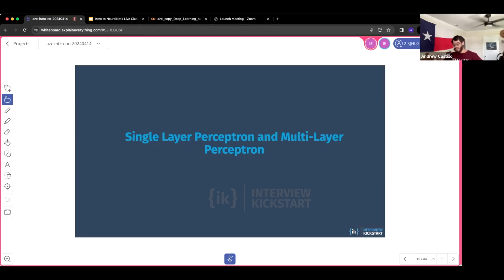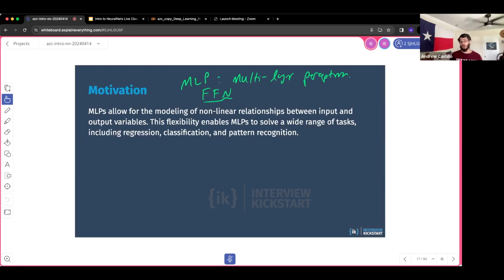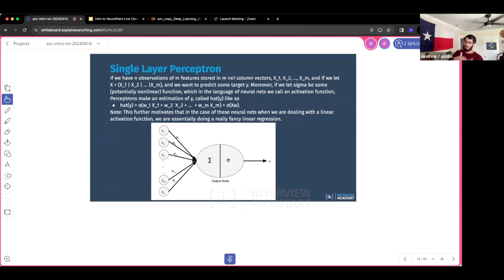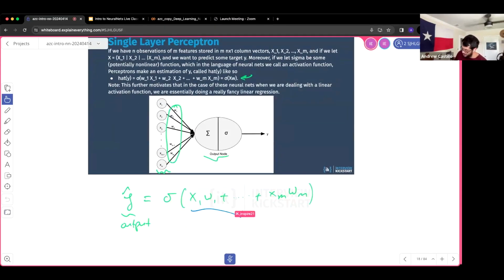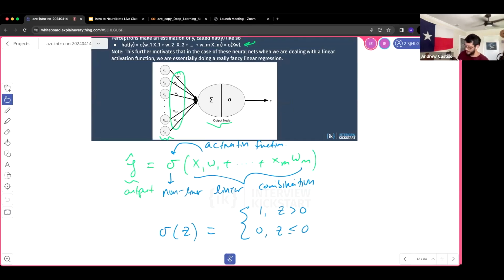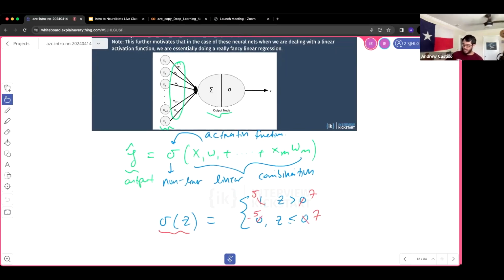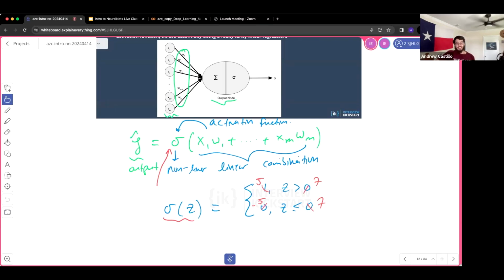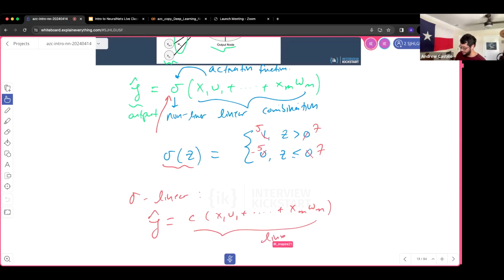Get FAANG Ready | Single Layer Perceptron | Deep Learning for Beginners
Level up your future. Register now to learn about our cohorts, financing options, and flexible time commitments

Episode 2 -  Get FAANG Ready | Single Layer Perceptron |  Deep Learning for Beginners